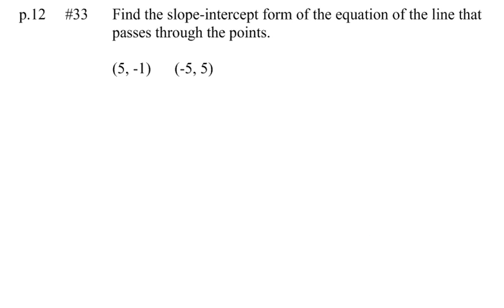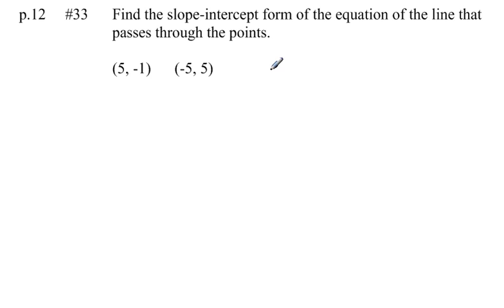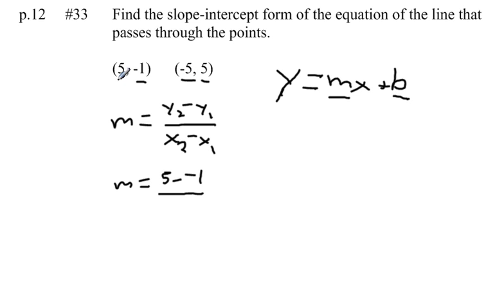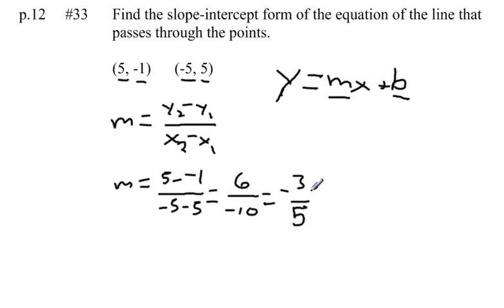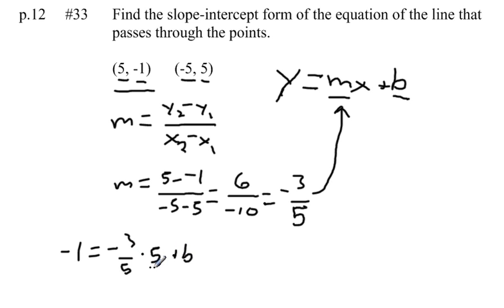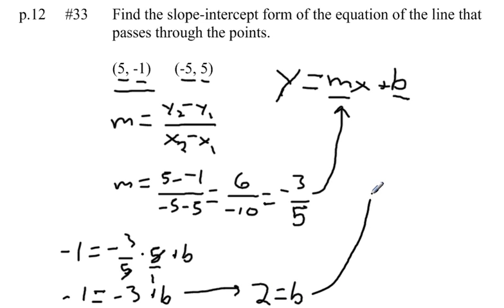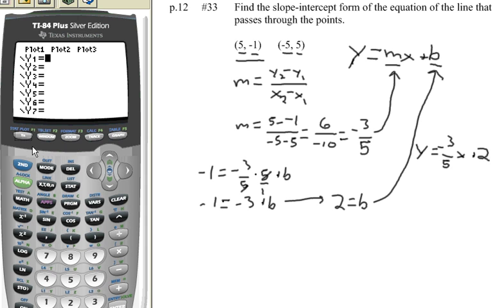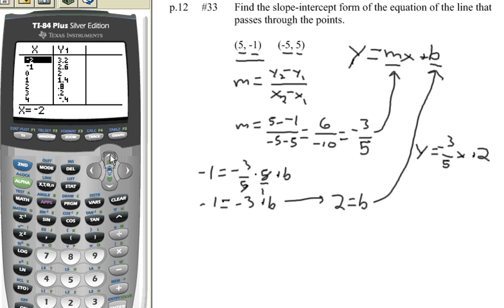Pre Calculus Chapter 1 p.12 #33